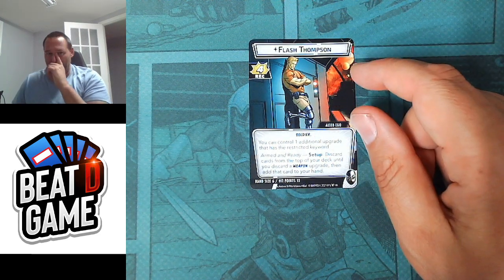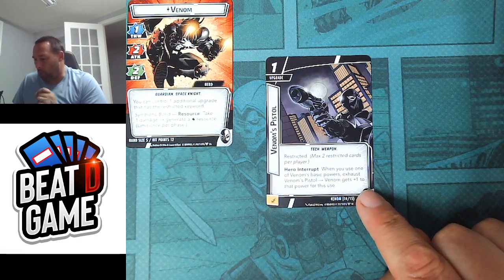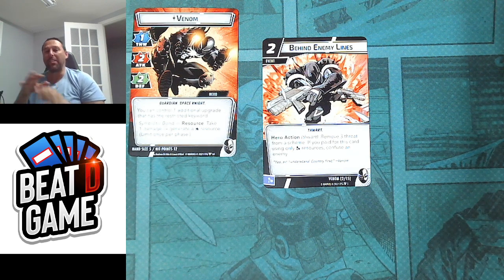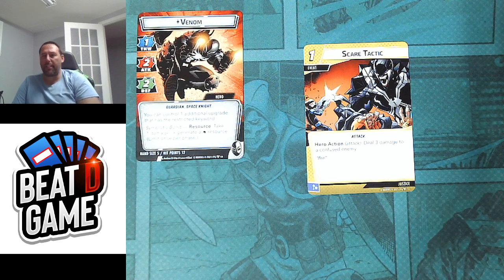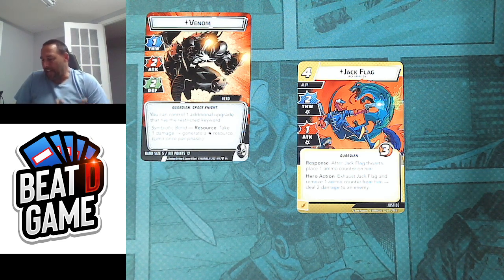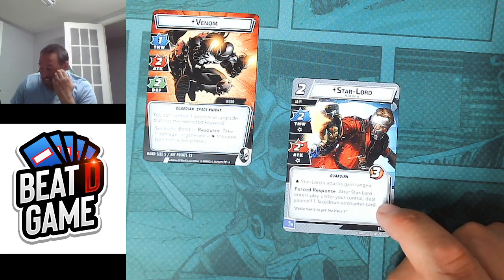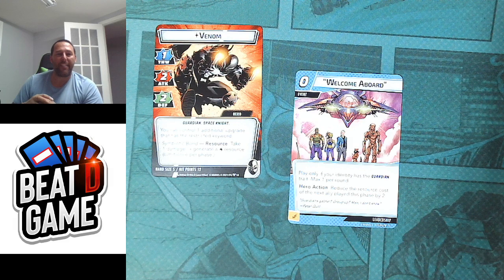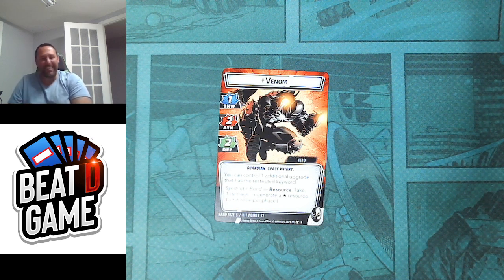Venom: Understanding the mechanics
I brake down the pre con deck and help identify the synergies and the priorities when playing the deck out of the box.
Also clarify some of the rulings that may be hazy and unclear.

We also look and breakdown the new justice cards. and the 4 new bonus cards

venom # marvelchampions